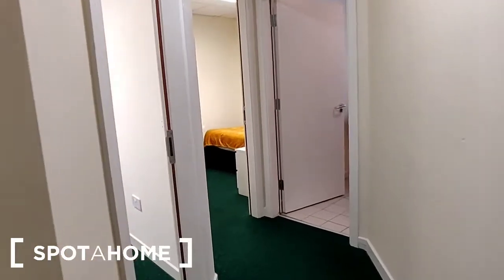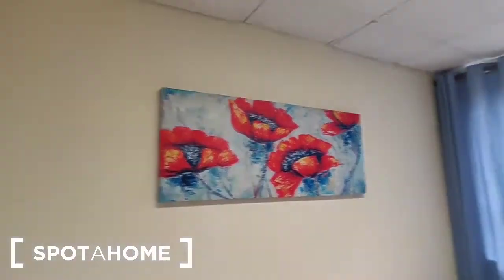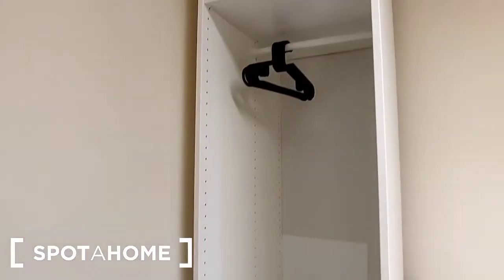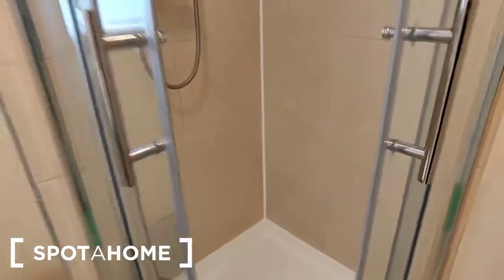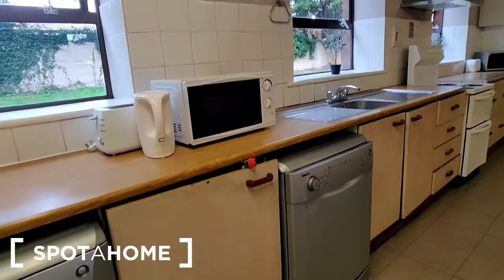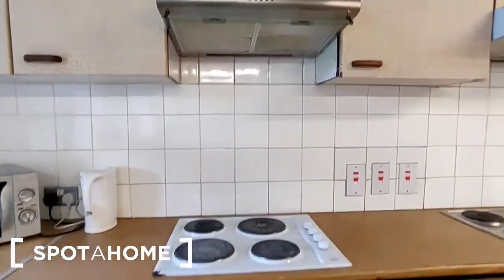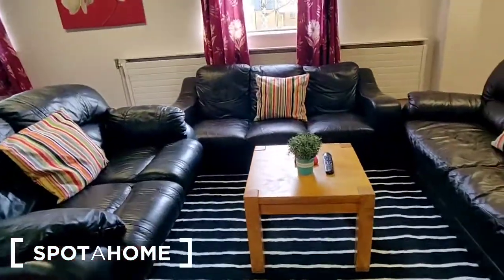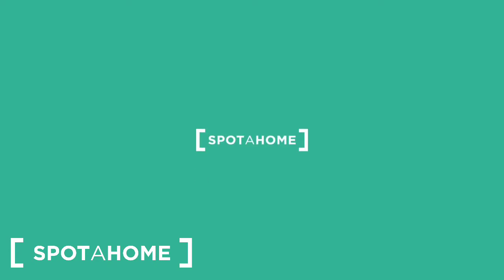52321 - 9 Navan rd_720p_2